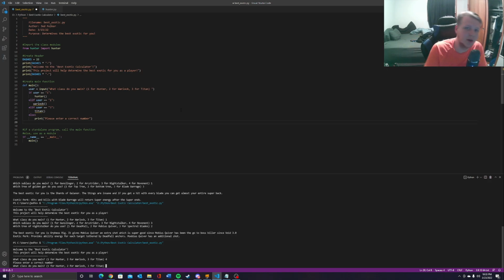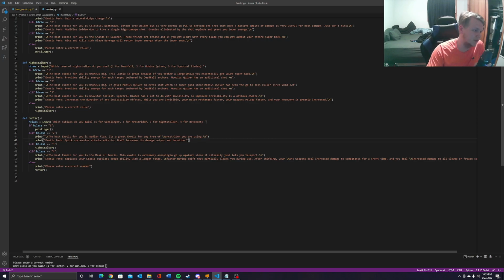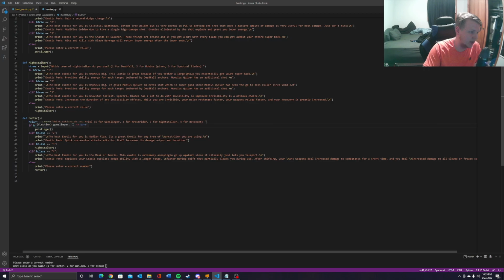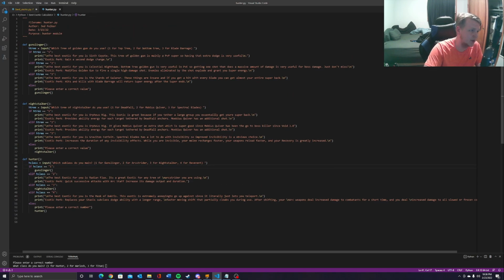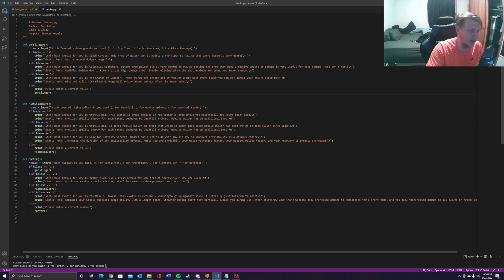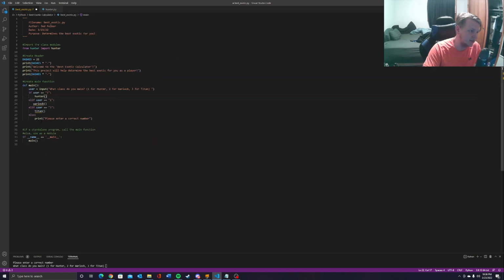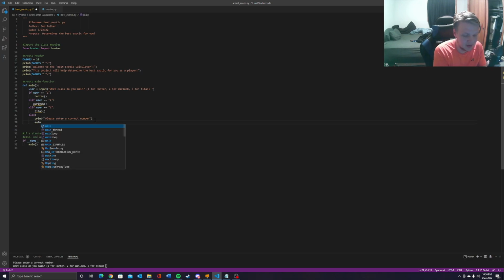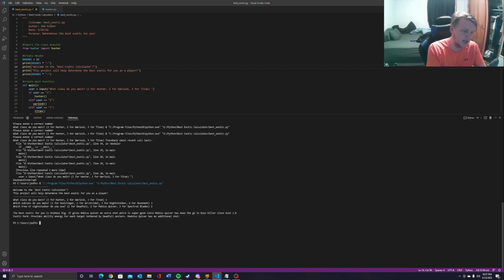Best Exotic for you part 1